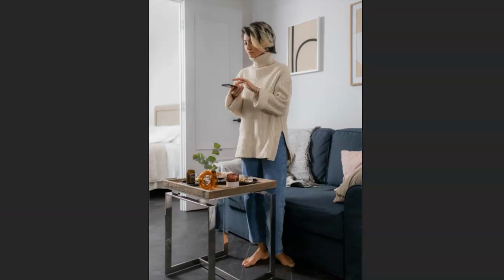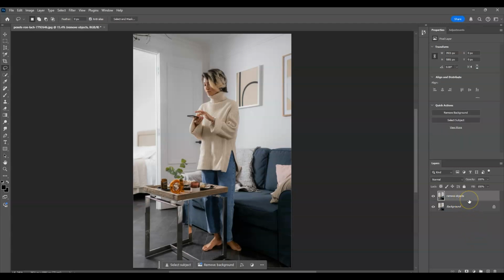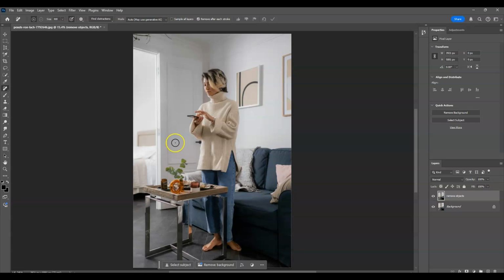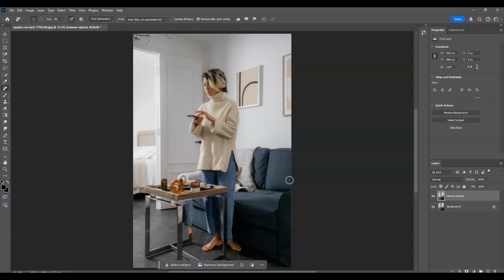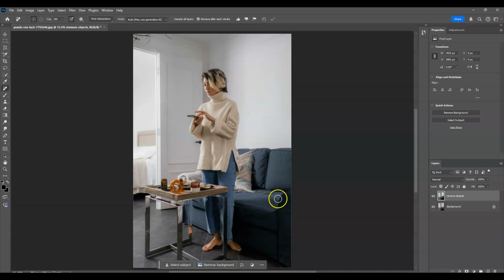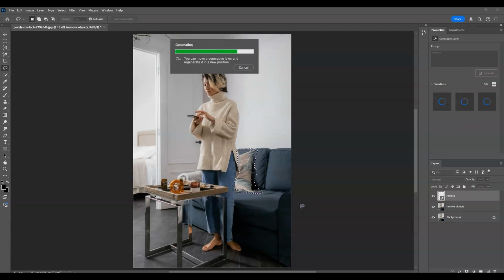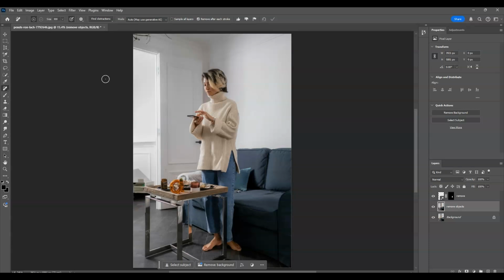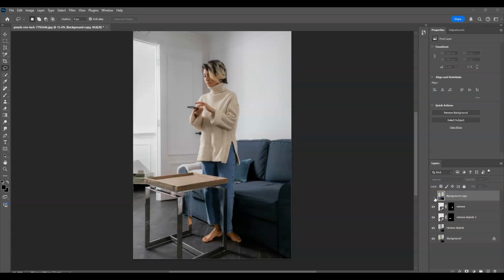How to Erase Unwanted Objects from Photos with AI Tools in Photoshop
In this tutorial, learn how to remove unwanted objects from your photos using Photoshop's powerful AI tools. With features like Generative Fill and Content-Aware technology, you can effortlessly clean up your images and create flawless results in just a few clicks.